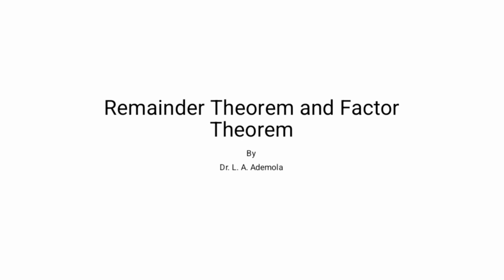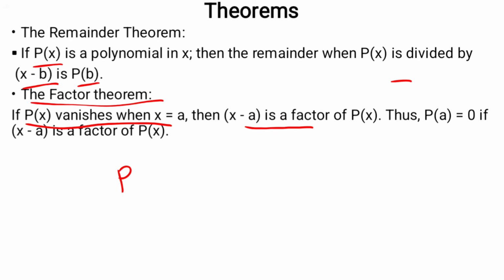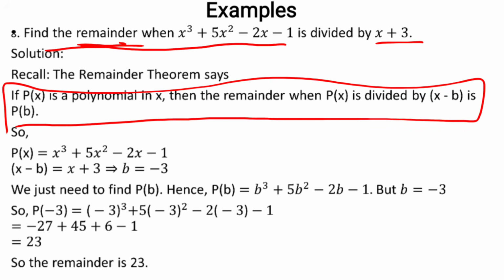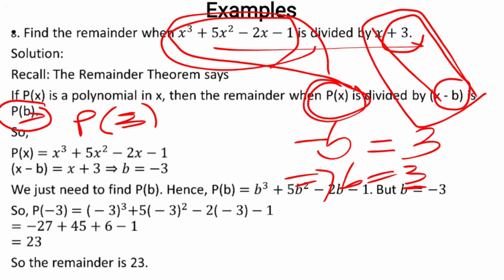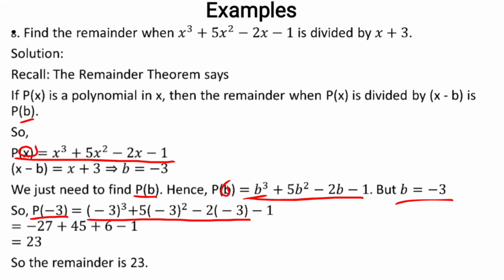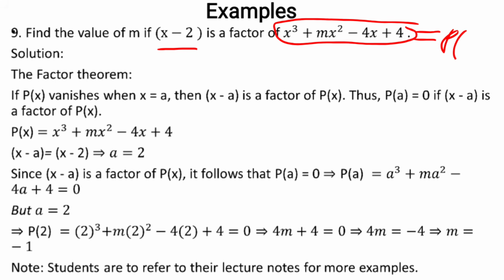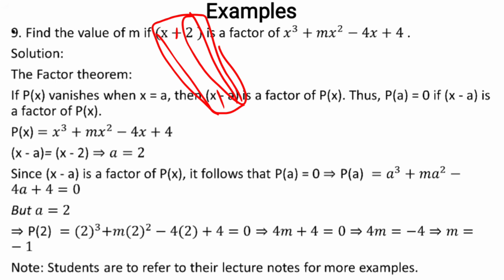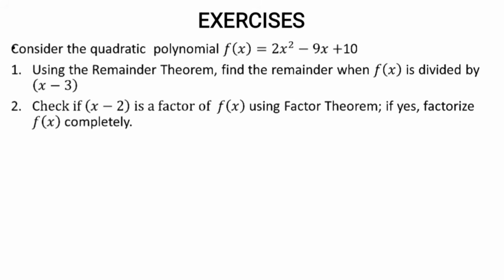Remainder and Factor Theorem